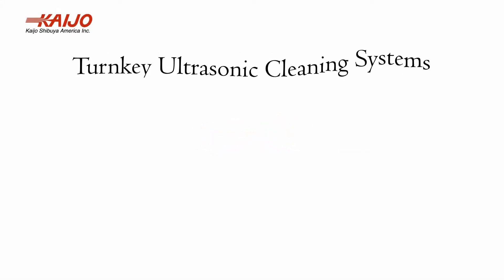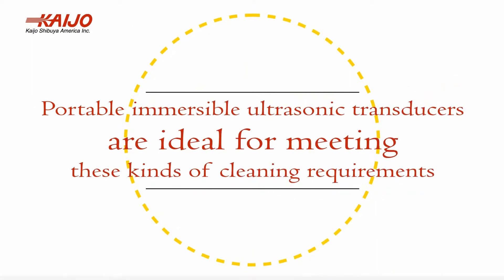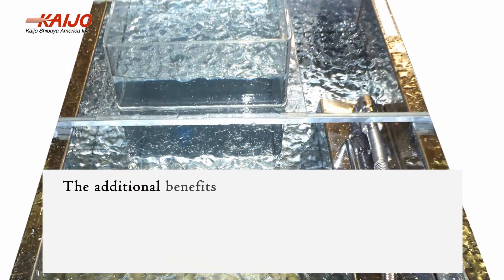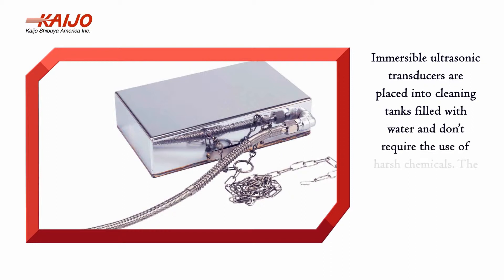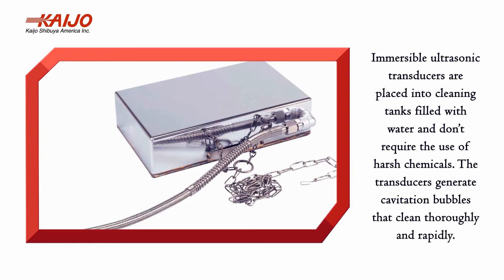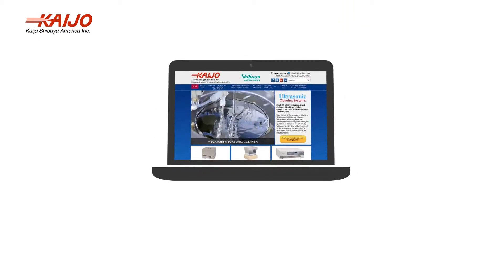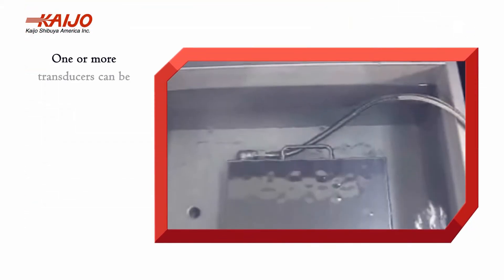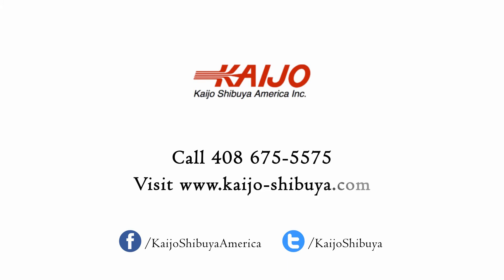Using Immersible Ultrasonic Transducers in Industrial Cleaning Applications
Effective use of Ultrasonics in industrial cleaning applications requires selecting the right frequency, power and an appropriate ultrasonic transducer configuration.